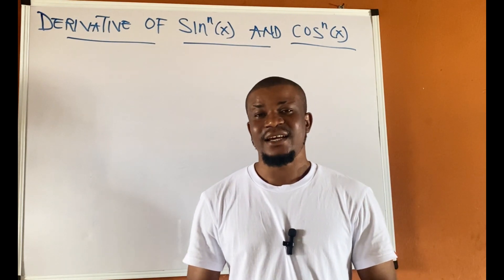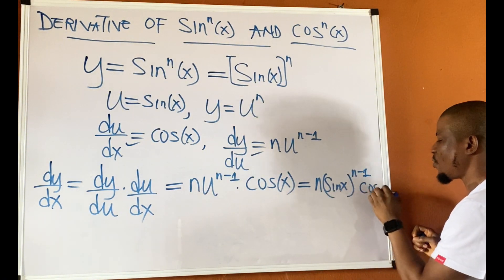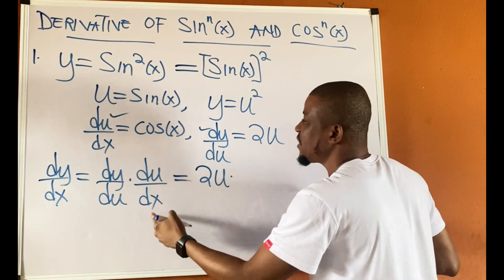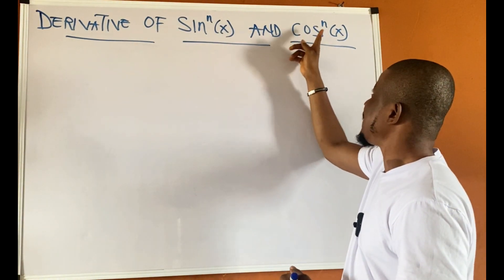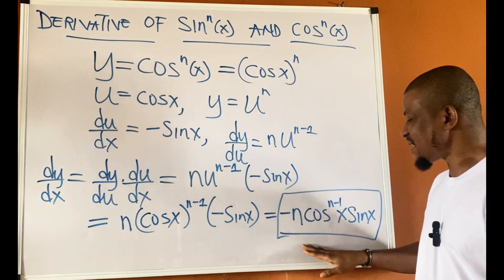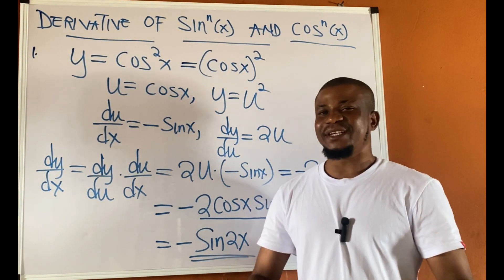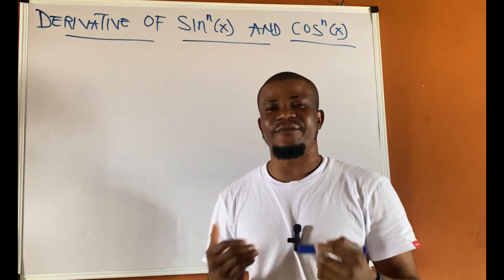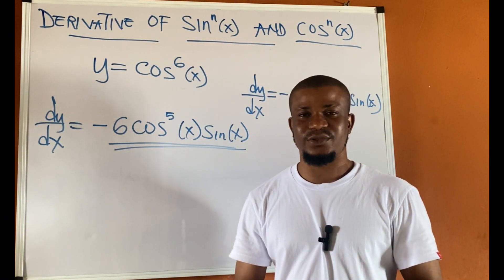Derivative of sin^n(x) and cos^n(x)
This video discusses the derivatives of sin^n(x) and it's counterpart cos^n(x). The video is made in simplicity with the intention to make the derivative of these functions easy for students.
For effective learning, a student should follow along, step by step while watching this video.

Should you have any question or enquiry, feel free to drop a comment under the comment section.